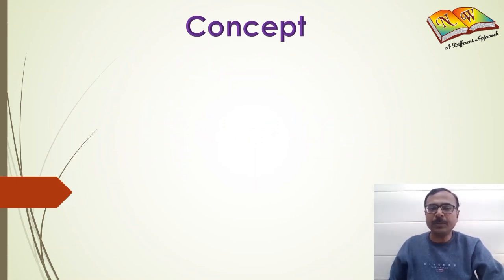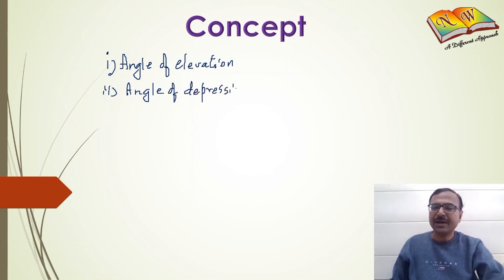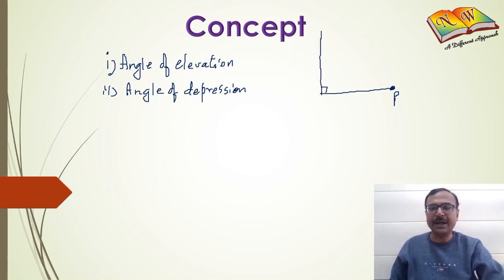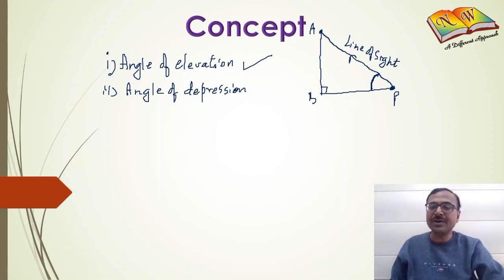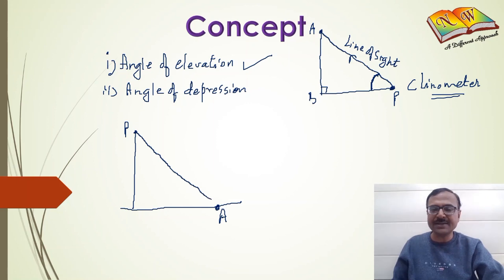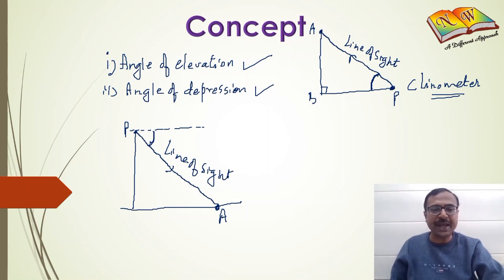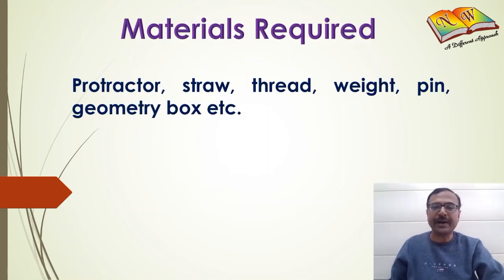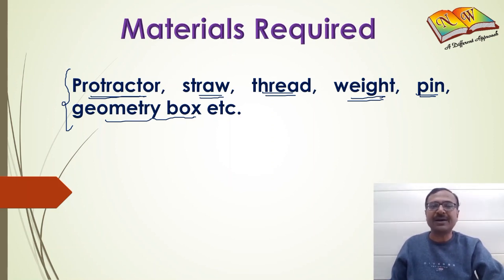Class 10 th Mathematics Experiment-New Way publication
Aim of Experiment- To make a clinometer to find the height of a tall object or distance between two objects.